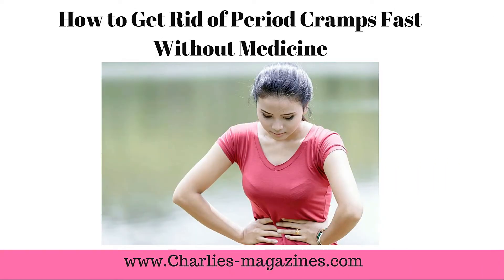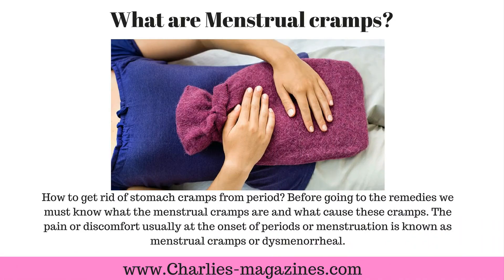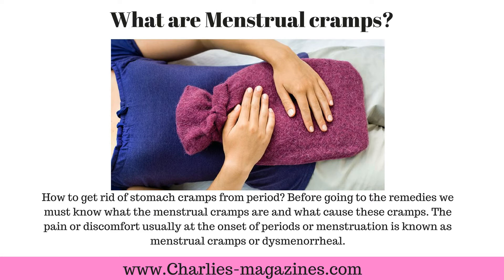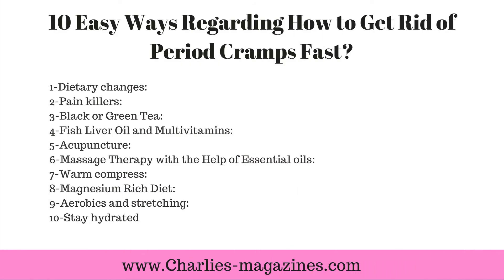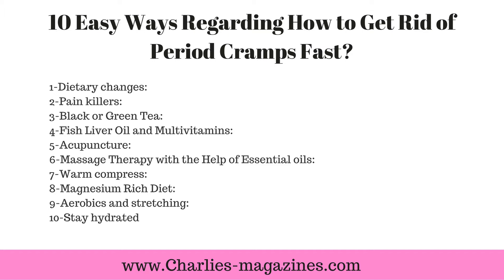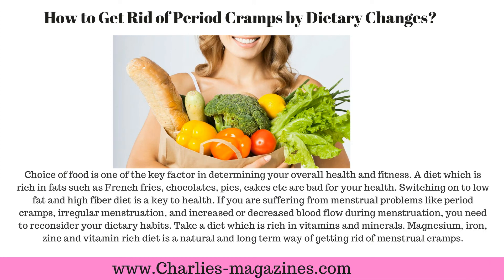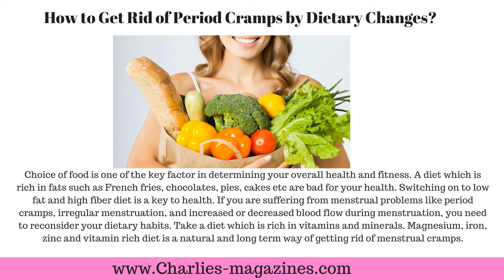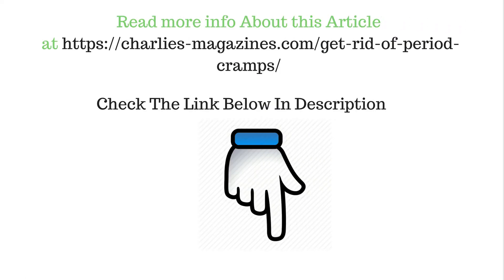How to Get Rid of Period Cramps Fast Without Medicine- Charlies Magazines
How to Get Rid of Period Cramps Fast Without Medicine ?

Period or menstrual cramps are common in more than half of the females. The pain is due to the contraction of uterus and is known

Medically as dysmenorrhea. Though this is not a serious concern but for the females experiencing this pain or discomfort is one of the worst experiences. In this article we will study How to get rid of period cramps fast.

Bottom Line:
Period cramps are one of the most frequent problems reported by the females during menstruation. Period cramps are not a serious health concern in general but they are highly uncomfortable. In some females, the pain is so intense that they can’t follow their everyday schedule. It is therefore important to take some measures in order to get rid of period cramps. The use of pain killers, intake of more water, acupuncture, exercise are instant remedies to get rid of period cramps. On the other hand dietary changes provide long term relief. The use of magnesium, zinc and fish liver oil has been reported to cure period cramps.